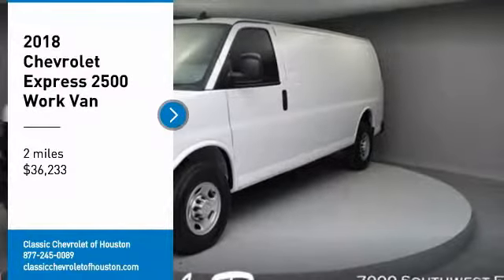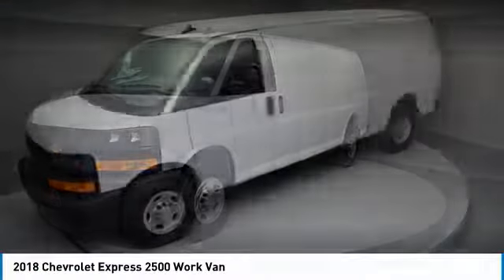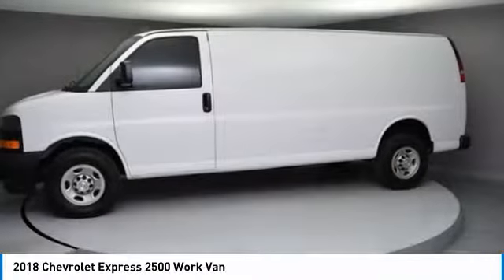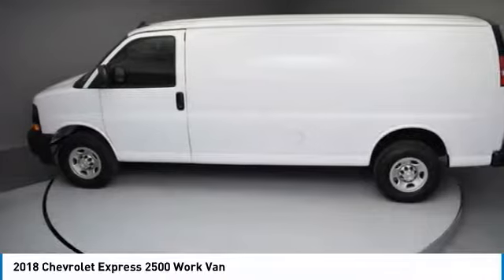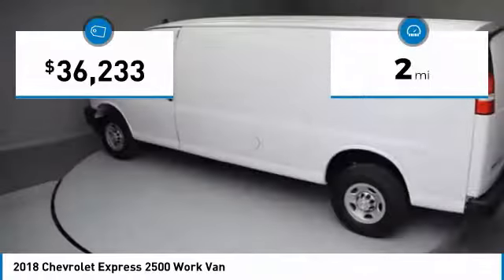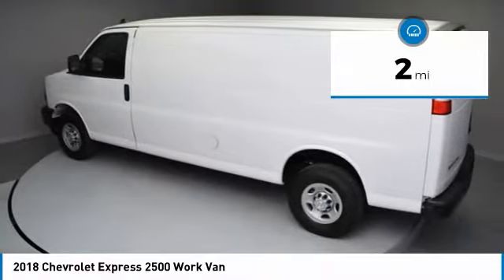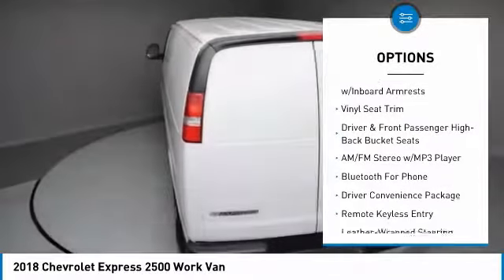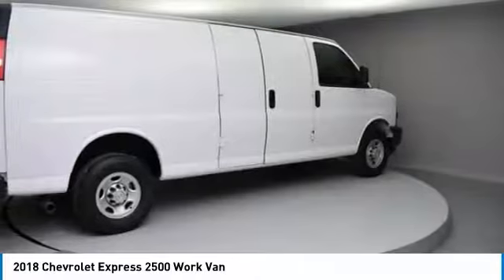2018 Chevrolet Express 2500 Houston TX, Katy TX, Sugar Land TX J1178447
Houston TX, Katy TX, Sugar Land TX
2018 Chevrolet Express 2500 Work Van

Classic Chevrolet of Houston
7000 Southwest Fwy

Factory MSRP: $36,233 Summit White 2018 Chevrolet Express 2500 Work Van Cargo 3D Extended Cargo Van RWD 6-Speed Automatic HD with Electronic Overdrive Vortec 6.0L V8 SFI Flex Fuel